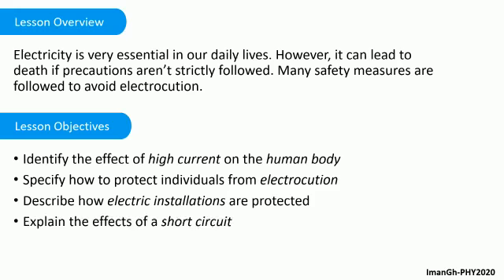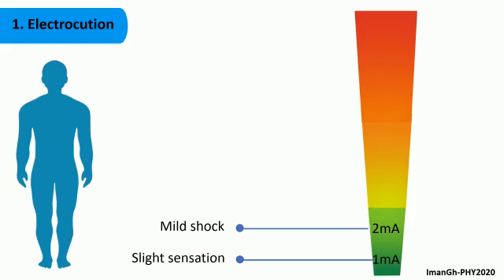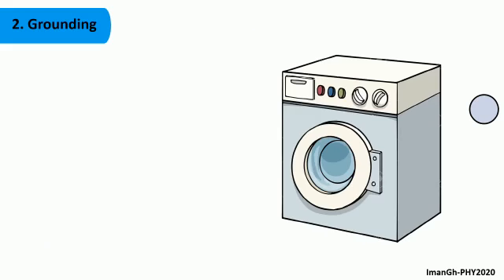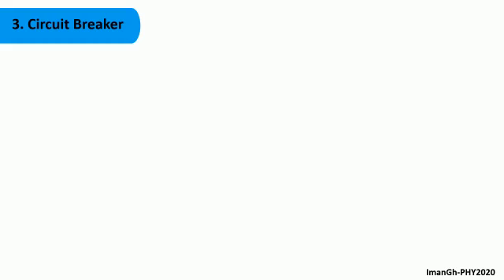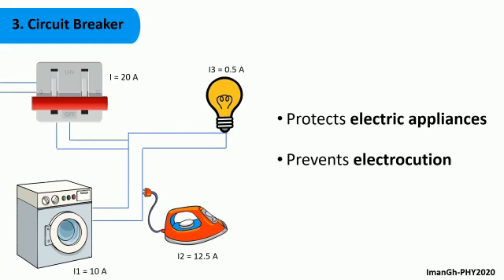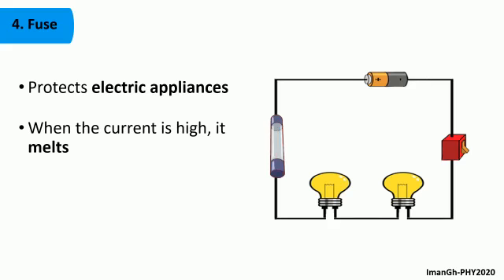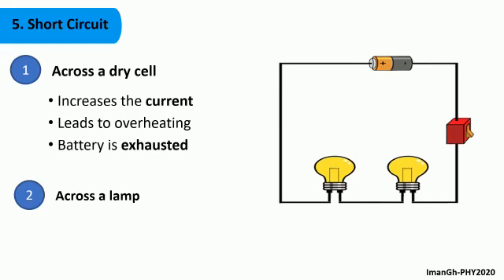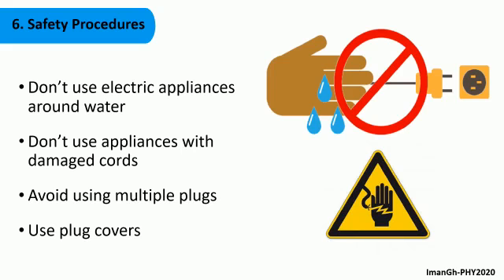G7. Electrical Safety